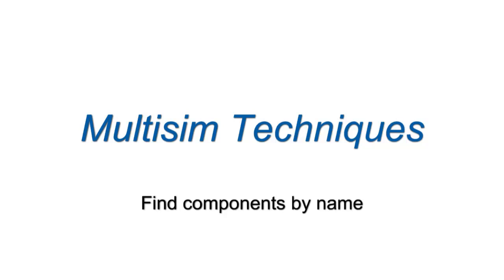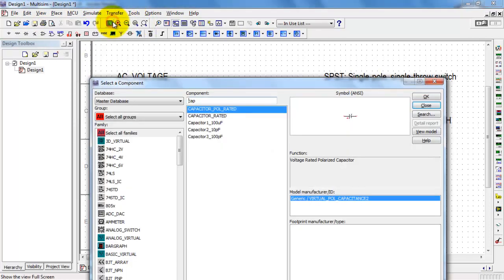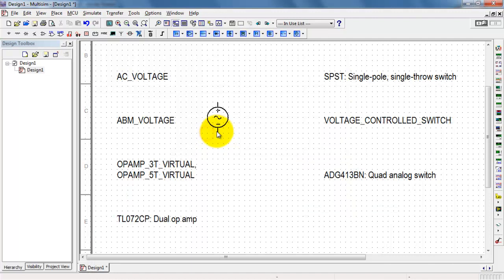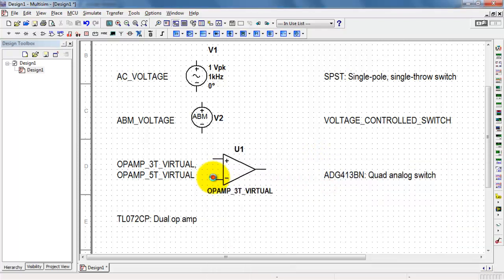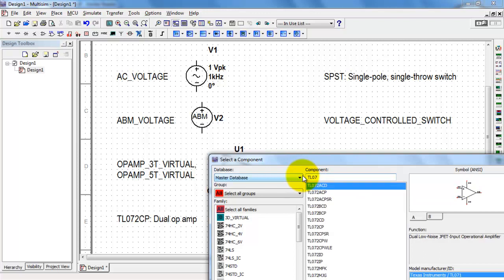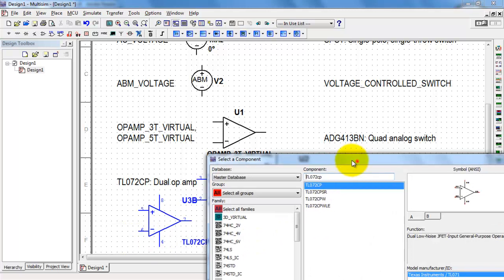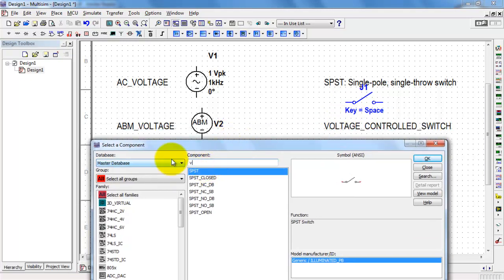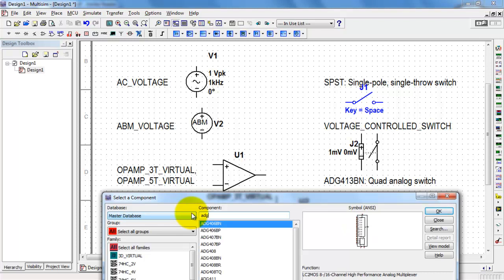NI Multisim: Find components by name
When you know the name of component, finding it is easy. Learn how to use the component browser to locate a component by name.